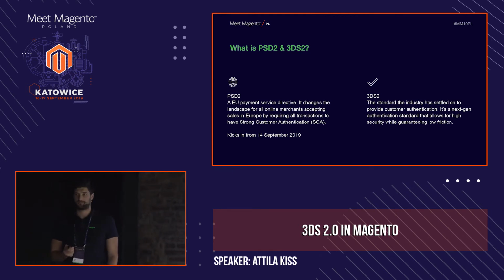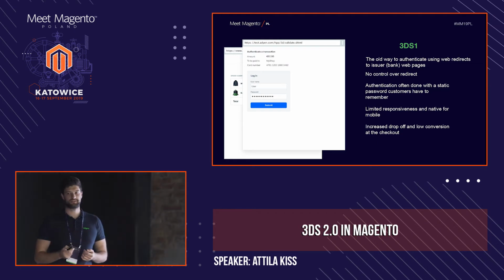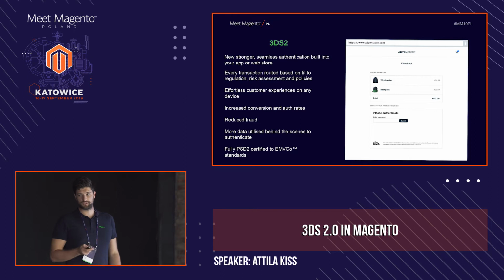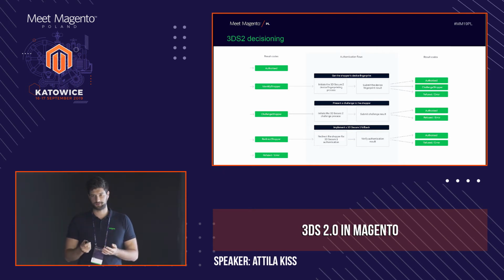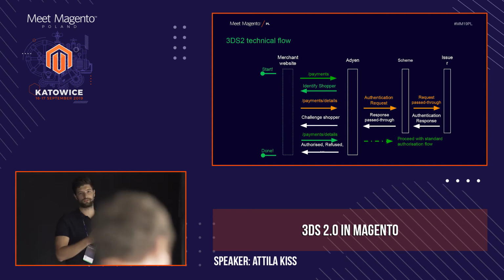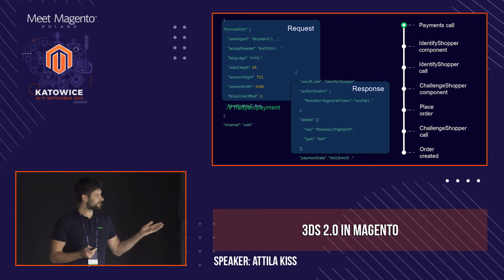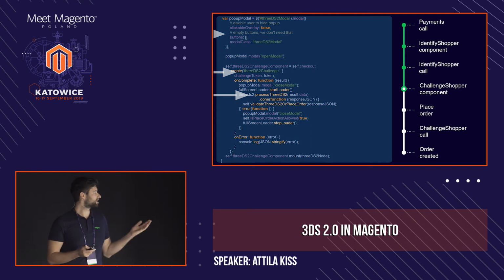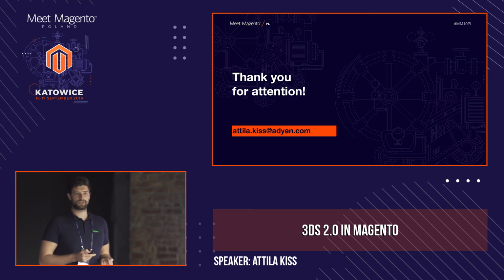Attila Kiss, Adyen, 3DS2 - A CX lead technical approach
👤 Atilla Kiss
💼 Adyen
👉 3DS2 - A CX lead technical approach